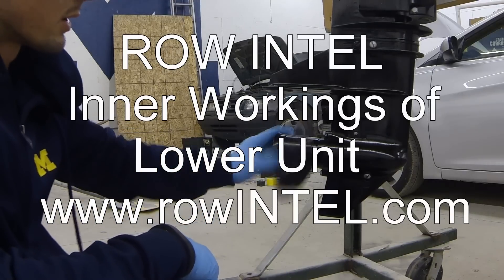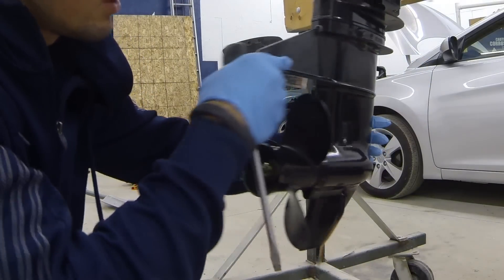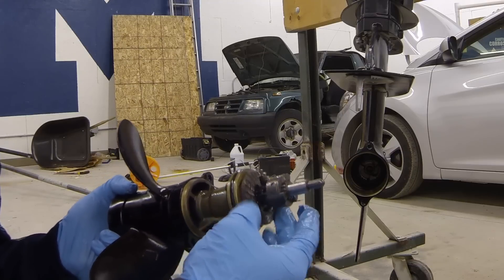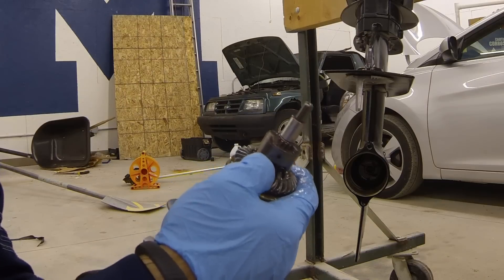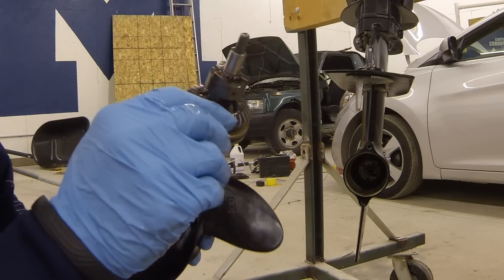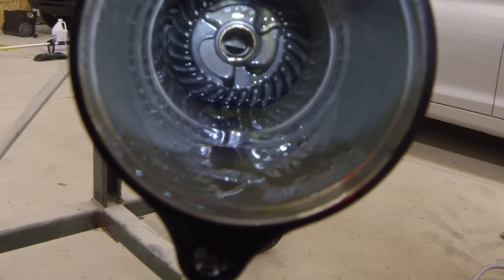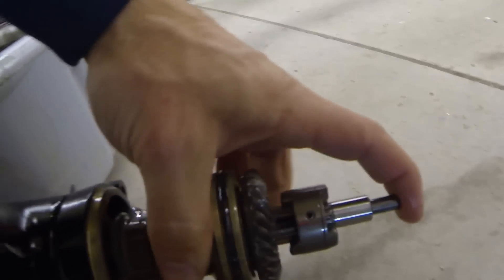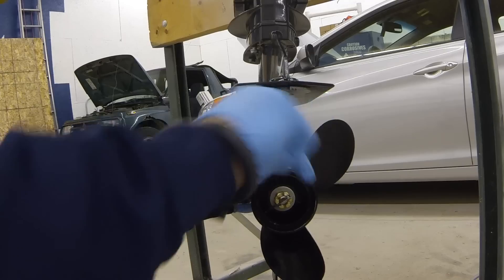HOW TO take apart a lower unit on an outboard motor, how it works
Dis-assembly and reassembly of a lower unit on a Mercury outboard.  This video shows how to take apart the gearcase of an outboard motor and shows how it works, transfering the power from the drive shaft to the propeller, and selecting Forward, Neutral or Reverse.